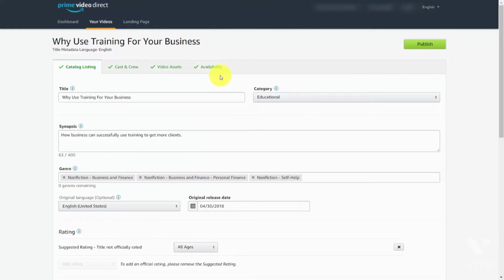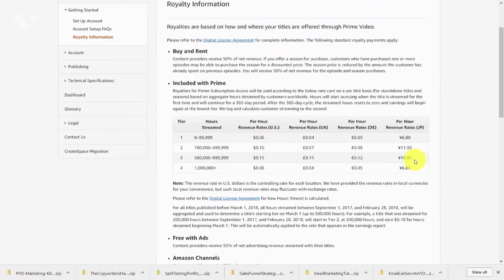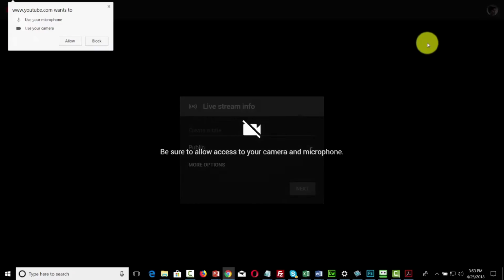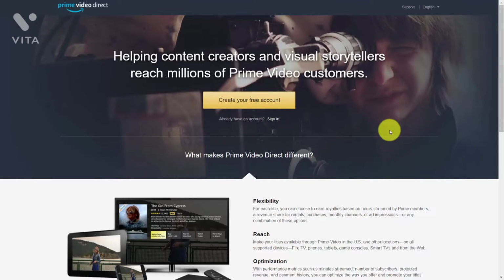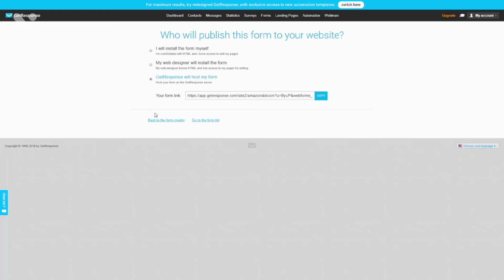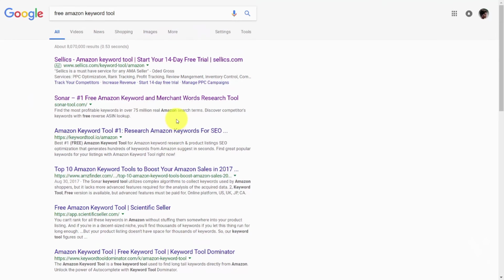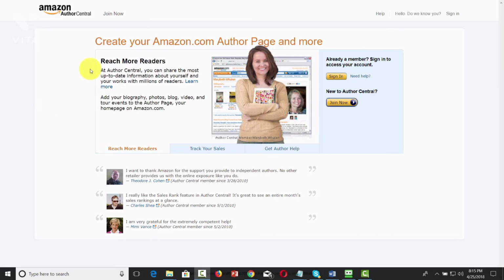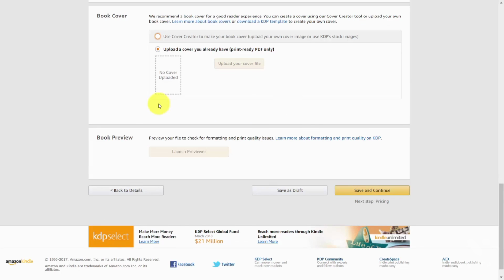Sell digital videos Amazon Advance edition||Amazon sell digital products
This video course you will full guide to make money on Amazon affiliate marketing strategy, this video course can change your life so learn And earn in this free video course

Sell digital videos Amazon Advance edition
Amazon sell digital products

amazon marketing
amazon
amazon associates
make money online
how to sell on amazon
digital marketing
dropshipping
amazon dropshipping training for beginner
free course
amazon dropshipping
amazon fba
flp
اردو میں ایمیزون بزنس کی مکمل تربیت سب کے لئے مفت
amazon pakistan complete training free in urdu
amazon dropshipping free full course in urdu
mirza muhammad arslan
amazon free course
dropshipping free course
amazon associates account create
amazon dropshipping full course
free amazon drosphipping course in urdu
amazon dropshipping free course
make money on amazon from pakistan
freelancing tutorial for beginners
amazon marketing strategy
amazon seller
ppc
amazon online business in pakistan
fba
freelancer
social media marketing
online business
internet marketing
how to setup amazon ppc
amazon fba ppc guide
amazon ppc guide
producting hunting amazon marketing | lora james
digital marketing king
hitesh gupta
marketing fundas
dailyshorts
dailyreels
content creator
dailyuploads
content
youtube shorts
instagram reels
insta reels
ig reels
reel
yt shorts
shorts
reels
marketing fundas mini
kunggan video courses
gagner de largent sur internet
gagner de largent avec laffiliation
comment gagner de largent sur internet
kunggan free courses
e-commerce
enablers
earn online bd
earn a money online
online earn app 2022
earn online as a doctor
earn online as a student
earn online app
earn online as a teenager
earn online at home
earn online amazon
make a money online without investment
make a money online
make money online amazon
make money online africa